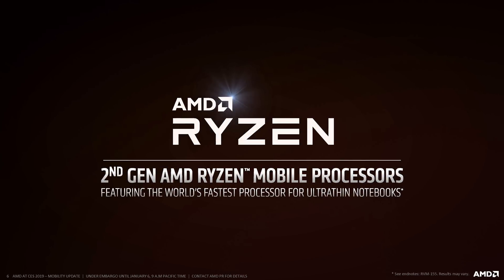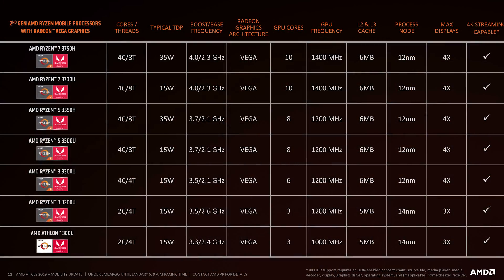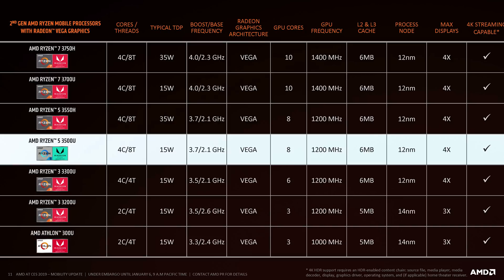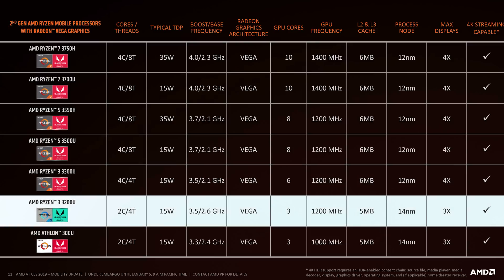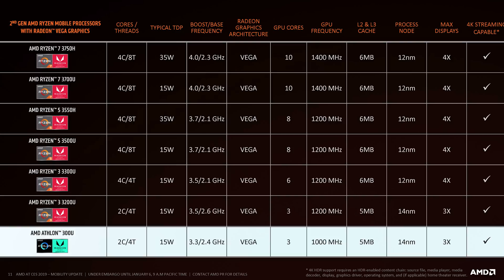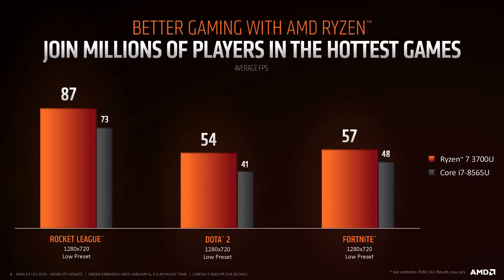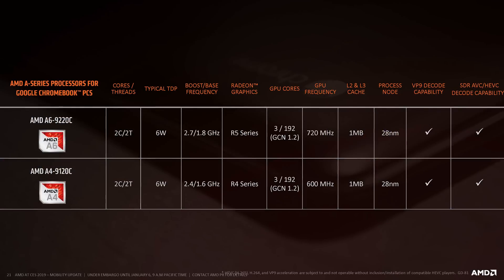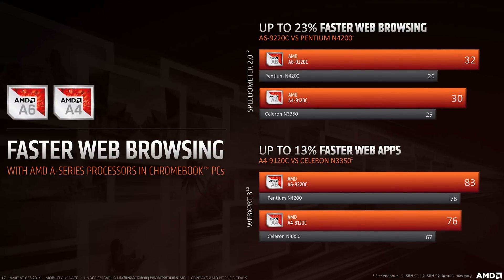AMD Unveils Ryzen Mobile 3000 APUs with PROPER Driver Support (Finally!)